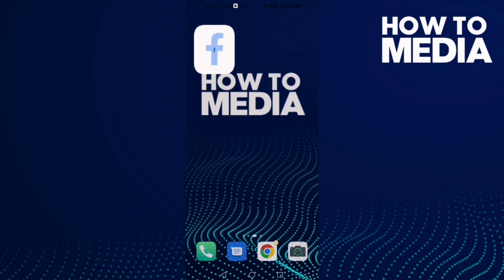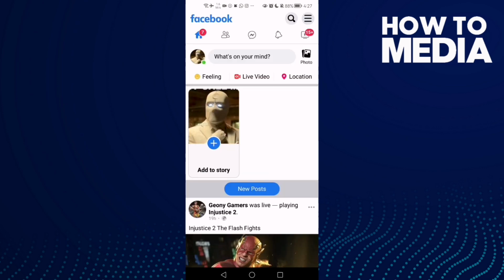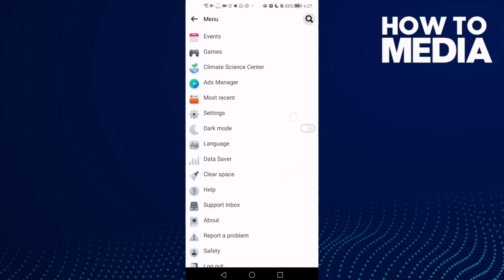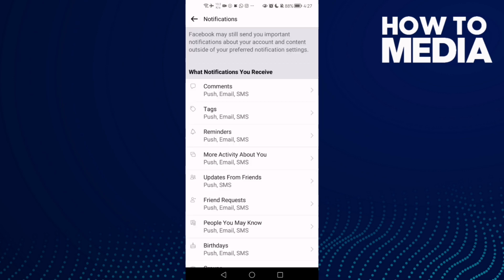How to Turn Off Reminders Push Notifications on Facebook Lite App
in this video we discuss :